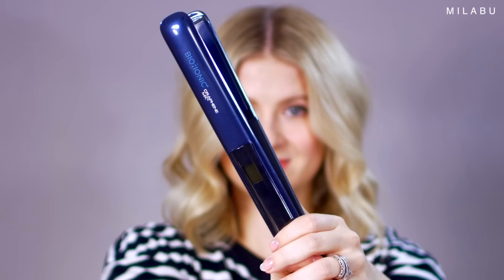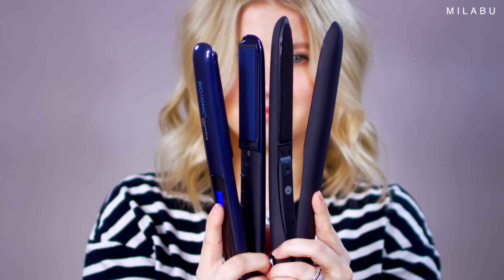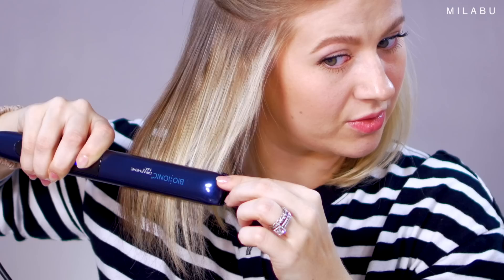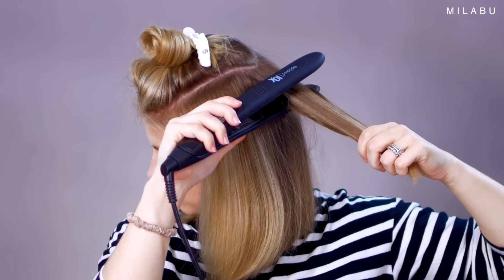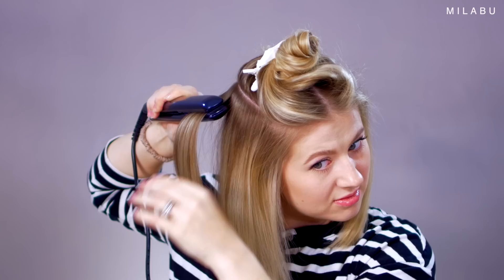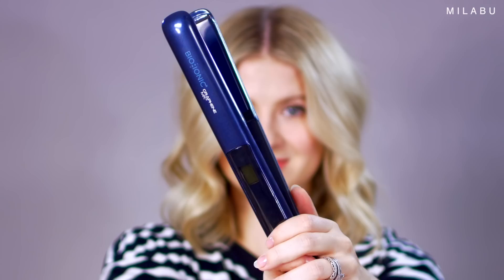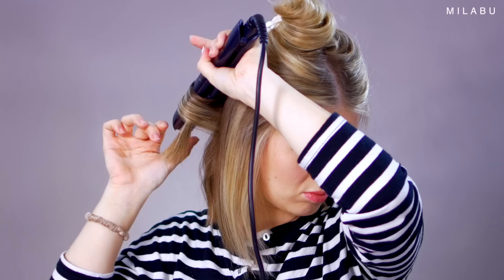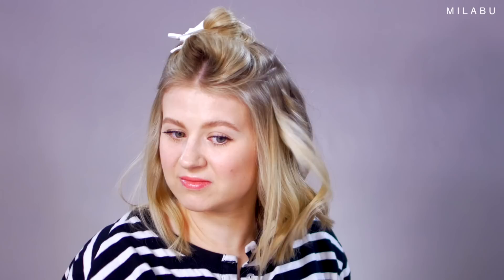MOST EXPENSIVE FLAT IRON... Is it worth it?!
Today I'm testing out the most expensive flat iron on the market. It is by one of my favorite luxury brands, Bio Ionic. You guys know that my favorite flat iron is Bio Ionic 10x (even though it is more on the expensive side). SO, I wanted to see if this new Graphene Bio Ionic flat iron is better than the 10x flat iron. Coming in at almost $300, I hope it is everything and more. I'm going to compare them and see how they perform against each other. Let me know your thoughts on this hair product and if you think it is worth the high price tag.

XO,
Milabu